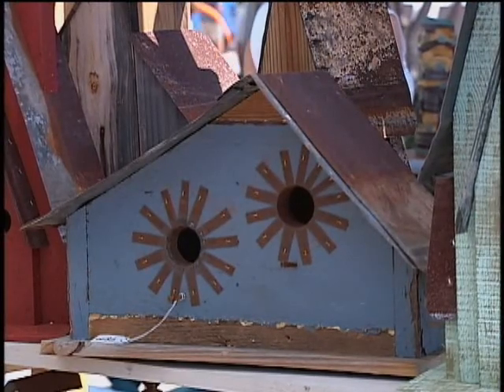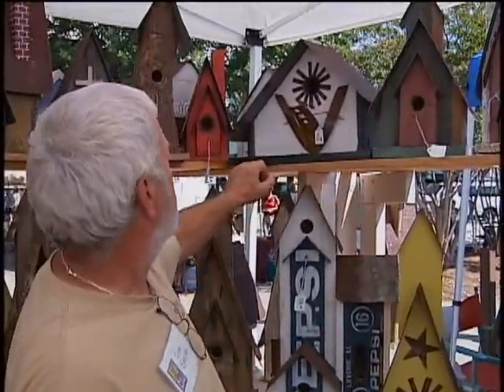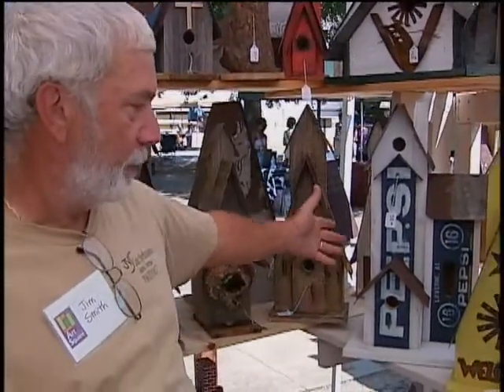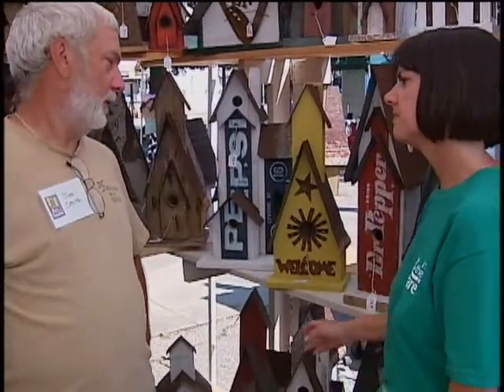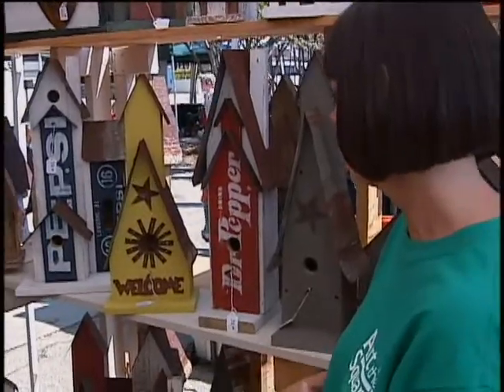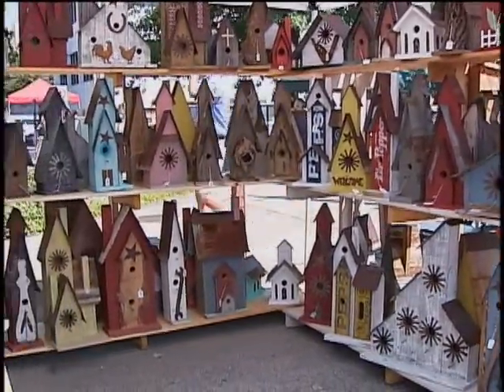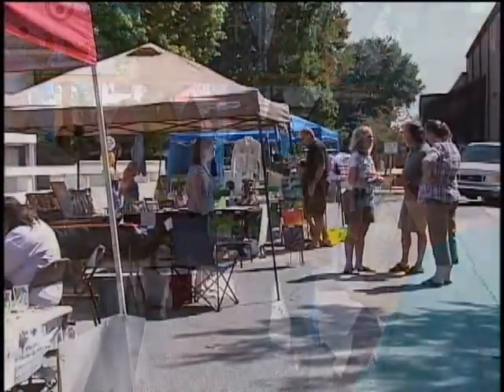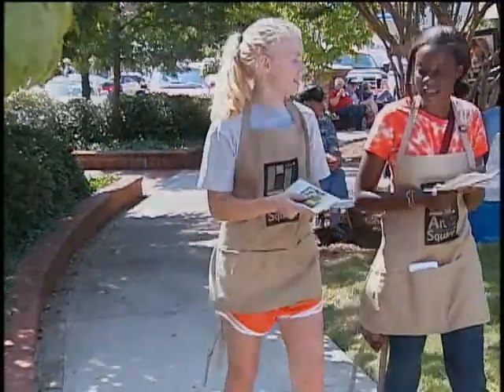EOG Sept 2010 - Art in the Square part 3